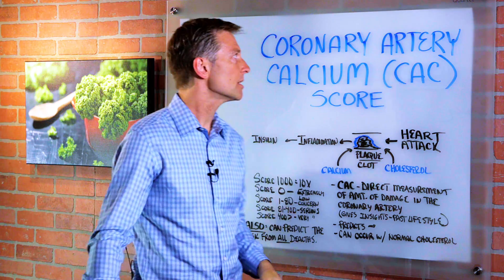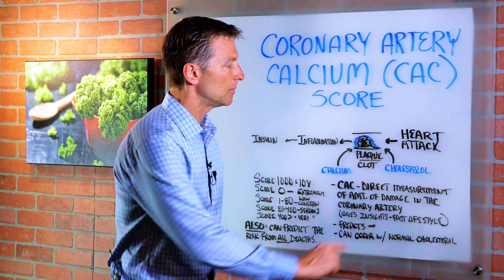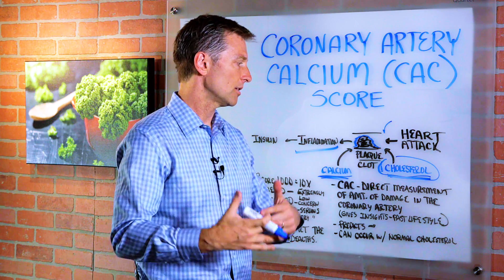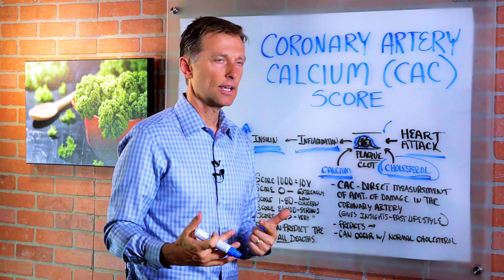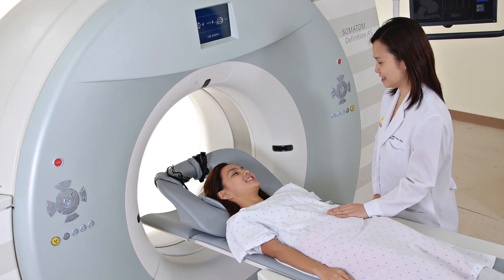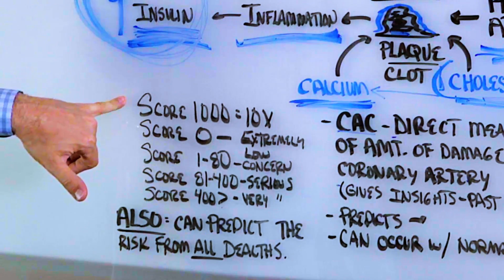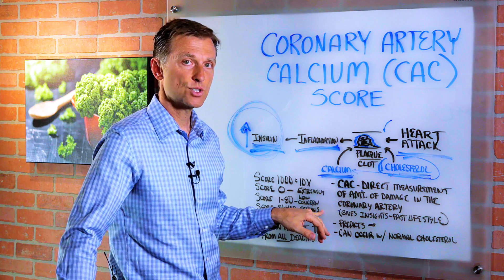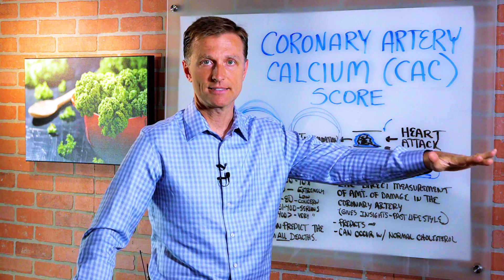The Best Heart Attack Predictor – Coronary Artery Calcium (CAC) Score – Dr. Berg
Heart attacks are the number 1 leading cause of death worldwide. Find out about the simple test that acts as your best heart attack predictor.

0:00 Introduction: The coronary artery calcium score
0:15 What causes a heart attack?
0:49 Heart plaque composition
1:34 Insulin and a heart attack
2:11 What is the coronary artery calcium test?
3:01 Why aren’t more doctors recommending the CAC test?
3:28 CAC score breakdown

In this video, I’m going to tell you about the best heart attack predictor—your coronary artery calcium score, also known as your CAC score. The coronary artery is the main artery that supplies blood flow to the heart. Typically, a heart attack is caused by a blockage in the coronary artery.

Calcium and cholesterol don’t cause damage to the arteries, they act as band-aids to repair arteries that have been damaged. This damage and inflammation is largely caused by high levels of insulin and can eventually lead to a heart attack.

The coronary artery calcium test (CAC test) is the direct measurement of the amount of damage in the coronary artery. The CAC test gives insight into a person’s lifestyle and diet and can predict cardiovascular health. It is important to note that a high CAC score can occur with normal cholesterol levels.

A coronary artery calcium test is quick and simple, and costs around $100. You can have normal triglycerides, blood sugar, and cholesterol, and still have calcium build up in the arteries. Around 50 percent of the time, a person can die of a heart attack with no symptoms at all, so don’t let it catch you by surprise.

Many doctors don’t push the CAC test for a number of reasons. If you have a high CAC score, there isn’t a general consensus on what to do about it. The problem is, calcium build-up in your coronary artery can’t be corrected with a drug.

The good news is that the damage is reversible with a healthy diet and lifestyle!

I hope you’ll investigate your coronary artery calcium score to determine your risk of heart attack and other chronic diseases.